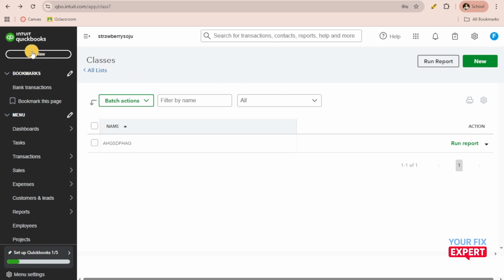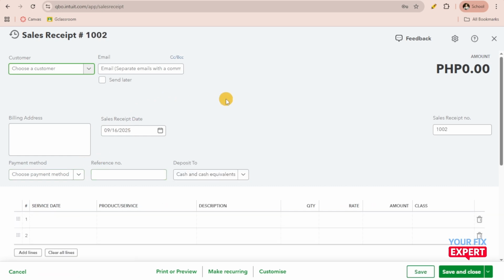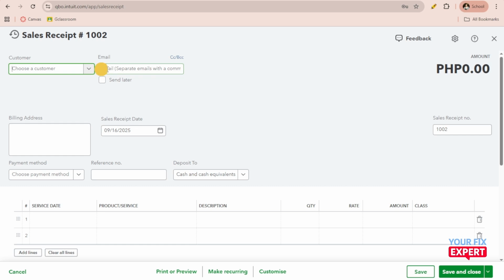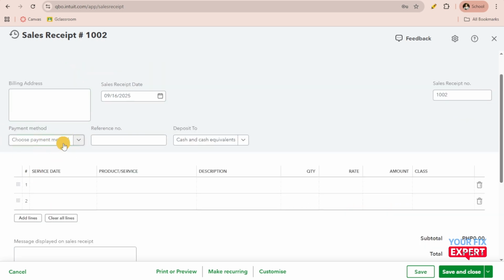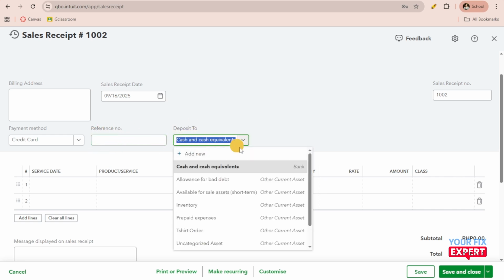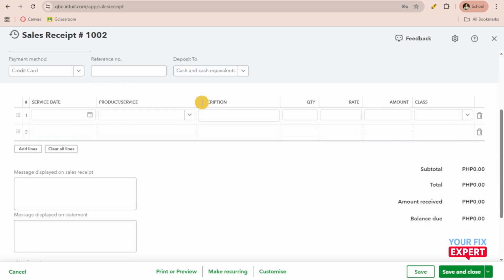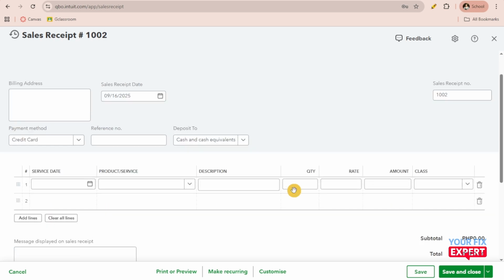How To Process Credit Card Payments In Quickbooks Online - Best Method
If you’ve been wondering how to process credit card payments in QuickBooks Online, this guide will walk you through everything step by step. We’ll cover how to process credit card payments in QuickBooks Online, how to post credit card payments in QuickBooks, and how to enter credit card payments in QuickBooks. You’ll also see how to record credit card payments in QuickBooks, how to categorize credit card payments in QuickBooks, and how to enter credit card payments in QuickBooks Desktop and QuickBooks Online.

By the end, you’ll know exactly how to handle credit card payments smoothly in QuickBooks without confusion.